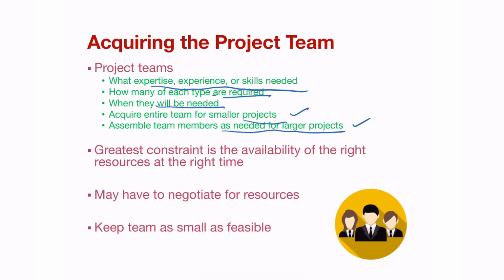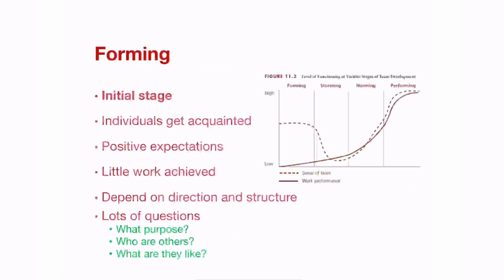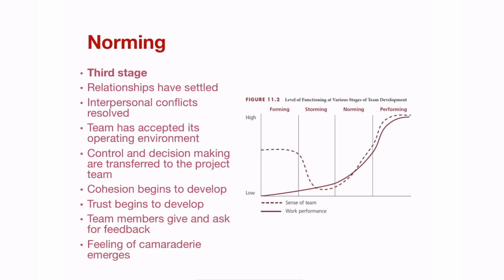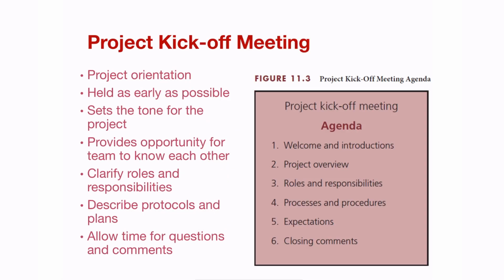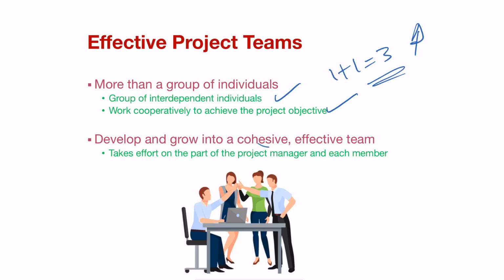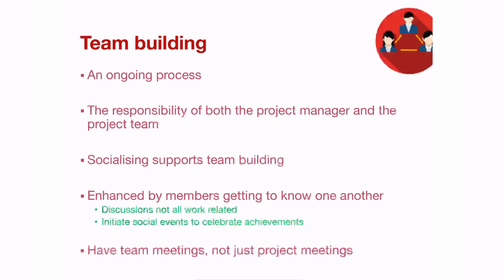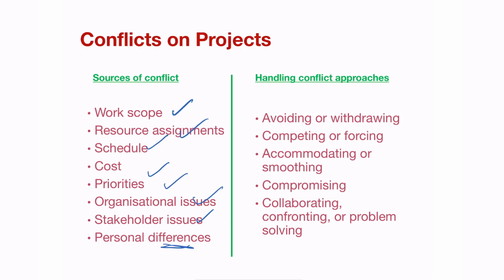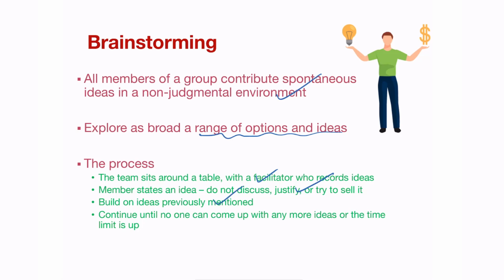Project Management (PRMN6210) – LU9 #2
This video covers:
• Project team structure
• Effective project team meetings
• Characteristics and barriers to effective project teams
• Problem solving
• Brainstorming techniques
• Project team development